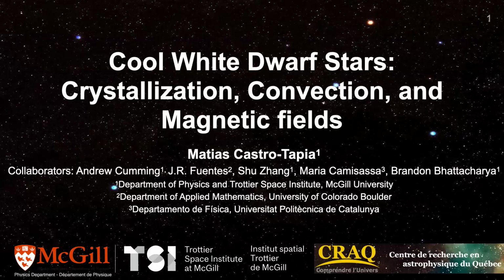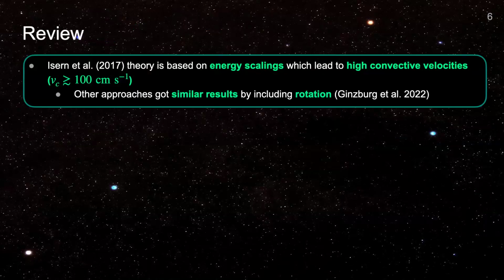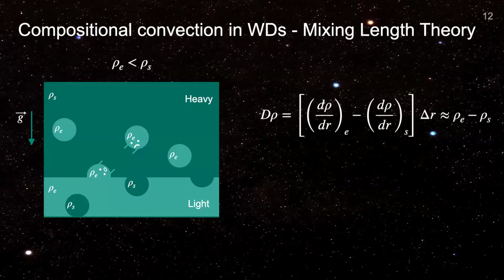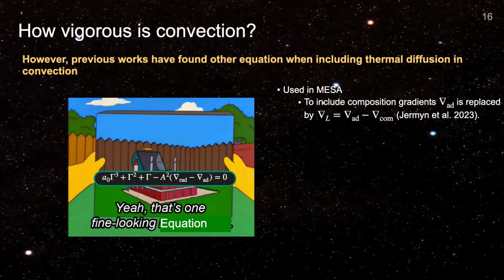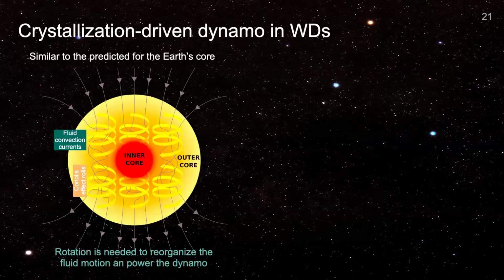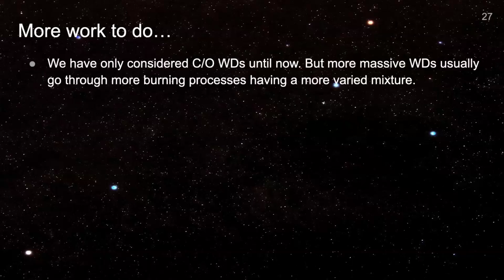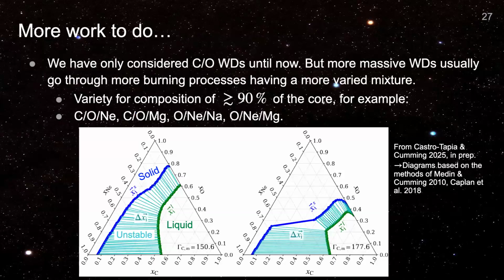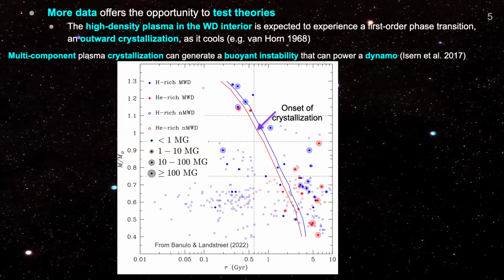Crystallization, Convection, and Magnetic Fields in White Dwarf Stars: Matias Castro-Tapia, McGill U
A crystallization-driven dynamo from compositional convection has been proposed to explain strong magnetic fields (≥1 MG) in isolated white dwarfs (WDs), but its efficiency remains debated. In this work, we show that the dynamo is only feasible for a few million years near the onset of crystallization. Using theory and simulations, we identify two convection regimes: slow, inefficient thermohaline convection and fast, efficient compositionally-driven convection. We found that only the fast regime can generate strong magnetic fields (1–100 MG), and whether these fields can emerge at the surface depends on whether there is enough time for outwards transport before the star crystallizes. We show the most detailed theoretical analysis of the crystallization-driven dynamo to date and conclude that just a few observed magnetic WDs can be explained by this theory.

The APSFLS series at CU Boulder aims to provide an opportunity for scientists (especially junior) to speak about their scientific work, as well as an opportunity for members of our community to informally socialize, network, and build collaborative relationships.  While the lunch seminar's primary focus is scientific research, we welcome discussion of diversity, equity, and inclusion topics related to conducting work in our scientific field if the speaker wishes.